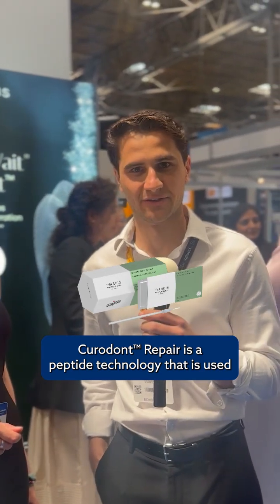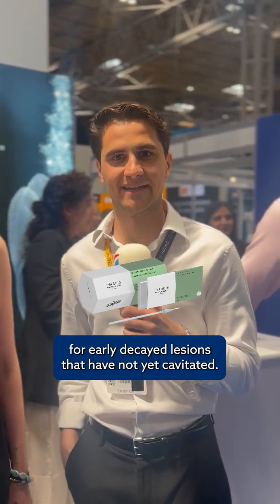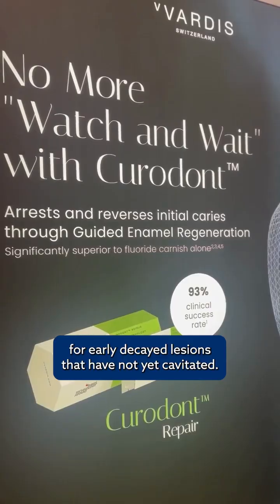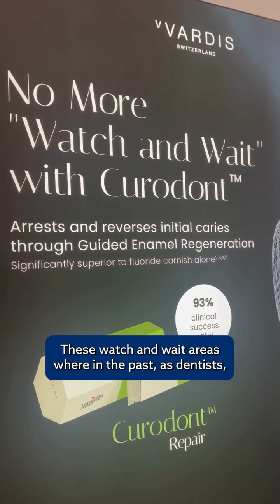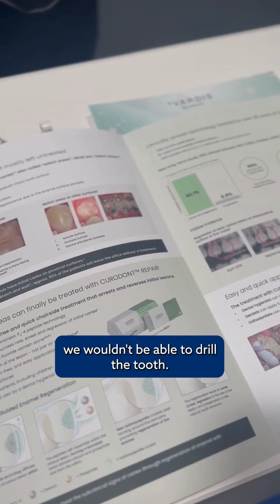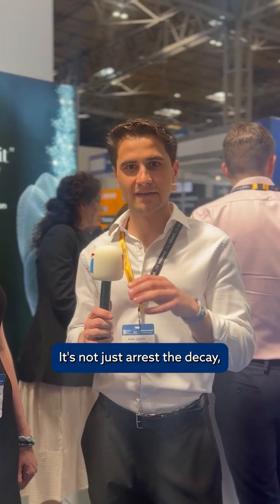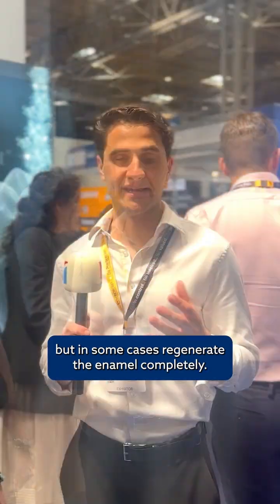Curodont™ Repair, a ground-breaking solution in non-invasive caries management.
🦷 We spoke with Vvardis about their innovative product, Curodont™ Repair, a ground-breaking solution in non-invasive caries management.

Using advanced peptide technology, Curodont™ Repair is designed for non-cavitated early lesions, those “watch and wait” areas where traditional drilling isn’t yet an option.

⏱️Instead of waiting, dentists can now intervene early to regenerate enamel naturally.

It offers:
✔️ Clinically proven peptide P11-4 technology
✔️ Helps preserve the natural tooth structure
✔️ Quick and easy application – non-invasive, non-staining, suitable for all surfaces and all patients

The process takes just 5–10 minutes and it can be applied by dentists, hygienists, and therapists.